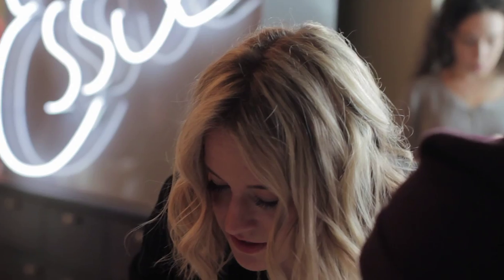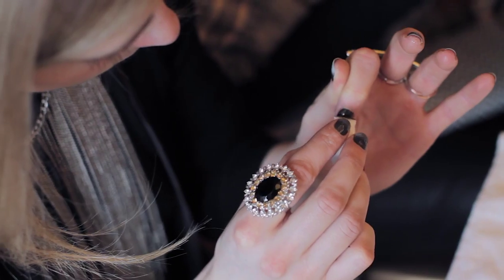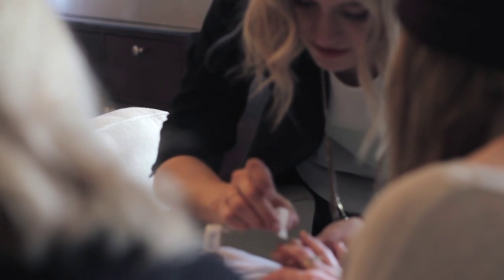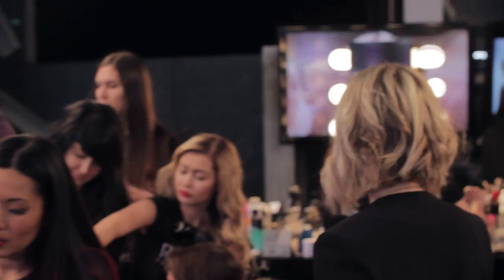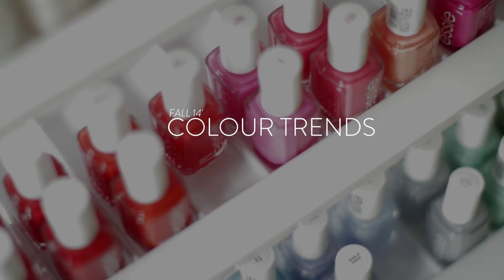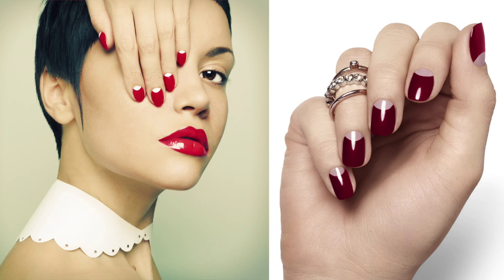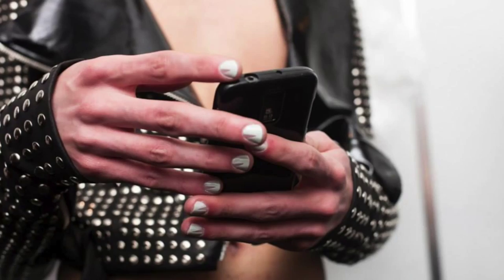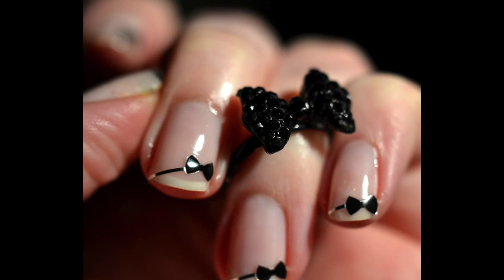Rita Remark Interview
Interview with Rita Remark, lead nail artist for Essie Canada.